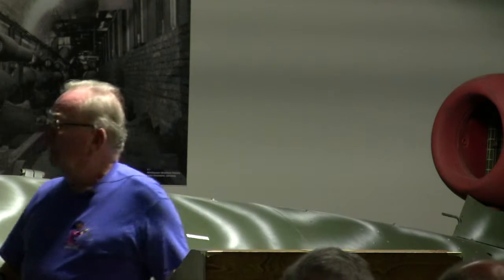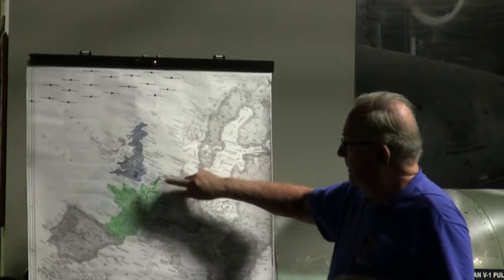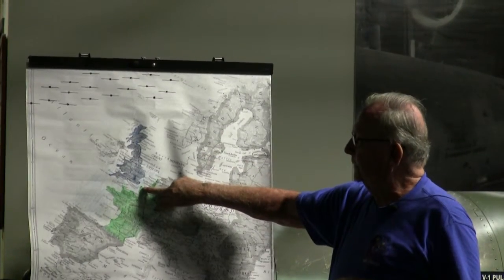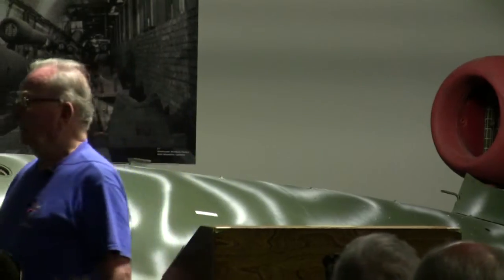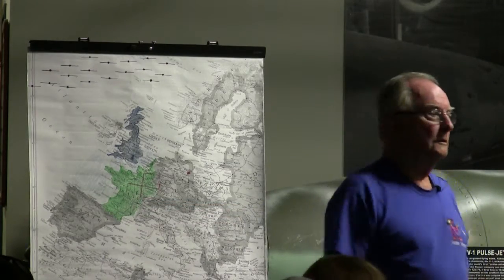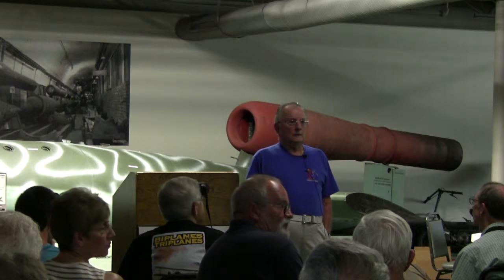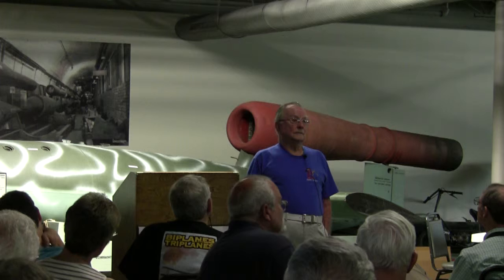Lt. Col. William "Bill" R. Greenwell Hanger Talk 6-11-2011.mpg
Join us at the Military Aviation Museum for our continuous Hangar talk with Lt. Col. William "Bill"  R. Greenwell, Jr. Greenwell, a Norfolk Native, was the first high school graduate from the area selected for a pilot training class, and on 29 April 1943, he was awarded his USAAC wings. Greenwell was assigned to the 8thAir Force, 447thBomb Group in the United Kingdom and was selected for a secret mission scouting the French coast prior to D-Day. By June 1944, he completed 30 combat missions and was decorated with the Air Medal with three Oak Clusters and the Distinguished Flying Cross. Bill was "Skipper" of Feather Merchant, a B-17G.  His talk would encompass two missions and include a single display depicting the modified "Bomber Box" that was used by his squadrb17on (credited to then BGEN C. Lemay). He is emphatic that theAT-6 was one of his favorite aircraft.

In his honor, the SNJ 4 will be flown at around 12:30PM.

Greenwell married Lee Abbott Feb 17, 1946, then graduated from University of Virginia in 1948.Earned Masters Degree from Auburn University in 1972 and was the first civilian from Tactical Air Command to attend the War College. He and Lee have 4 sons and 3 grandsons.

This is a great opportunity to meet and greet with a Real War Hero!